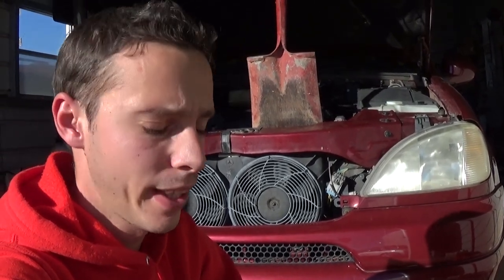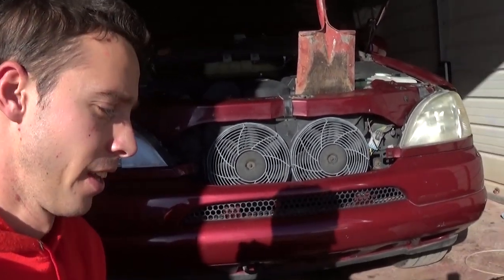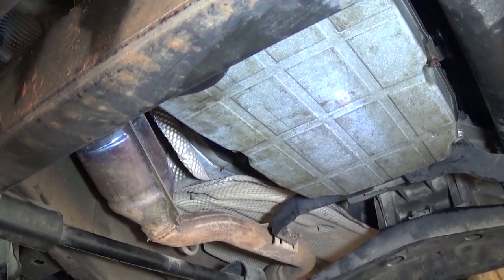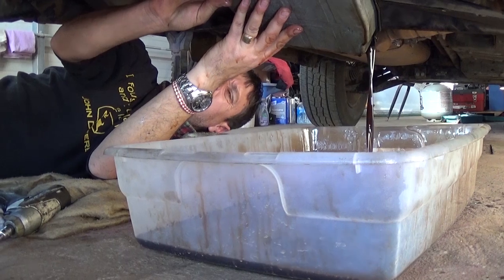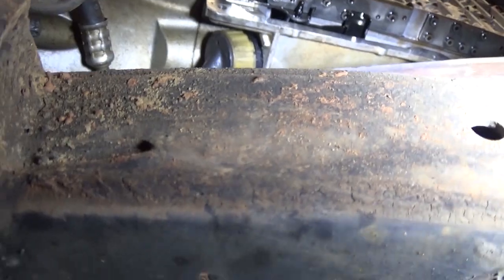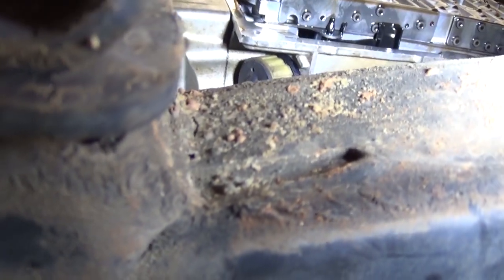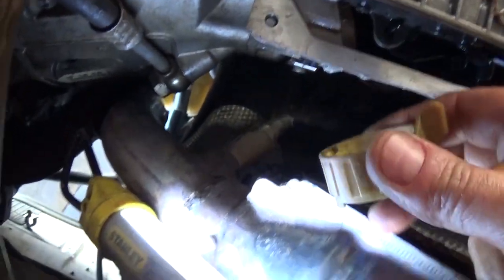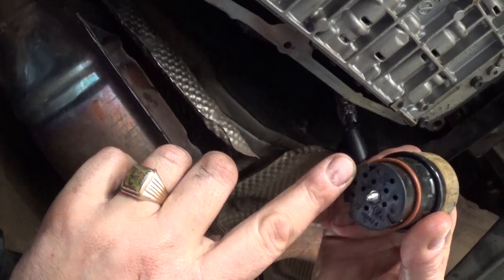HOW TO FIX MERCEDES TRANSMISSION LEAK Common Leak FIX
Hey guys here is a video about a Common Transmission leak on Mercedes vehicles. If you have the 722.6 transmission they have a common leak that if it is not fixed your car might go in LIMP Mode and even damage the Transmission Control Module.
The common leak is caused by an aging O-ring that is very inexpensive compare to replacing the whole transmission.
We demonstrated on ML Class W163 but W203 and C-CLASS E-CLASS AND S-CLASS Share this transmission even some other models as well.

•Camera
Panasonic Lumix FZ300
•Tripod